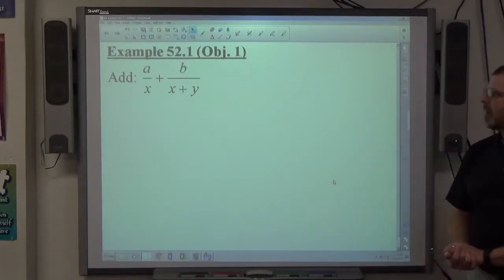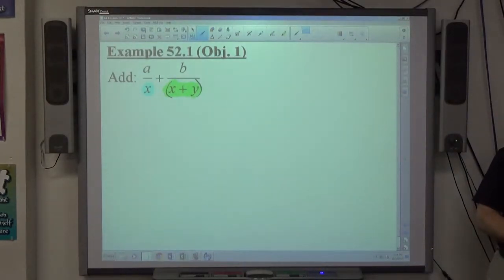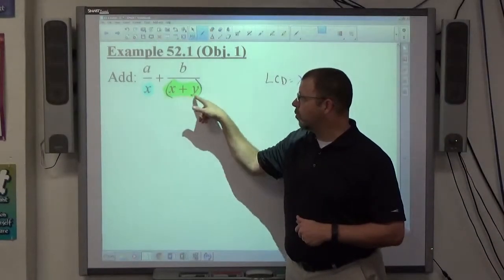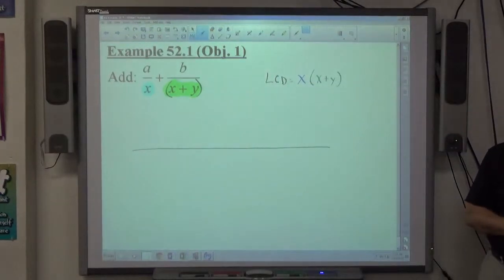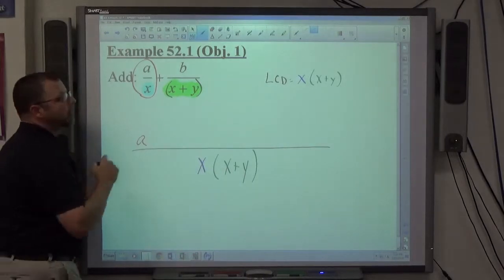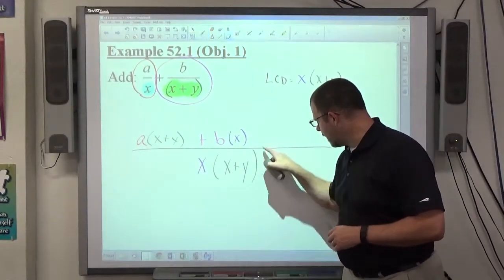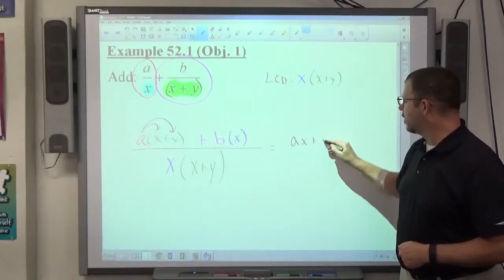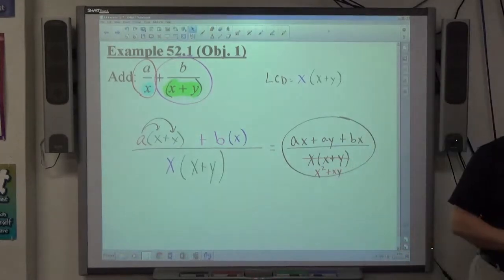Algebra I Example 52.1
Add algebraic fractions that do not have common denominators.